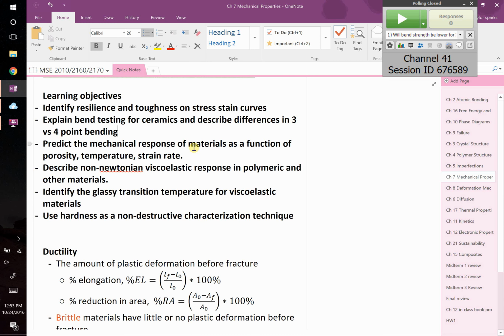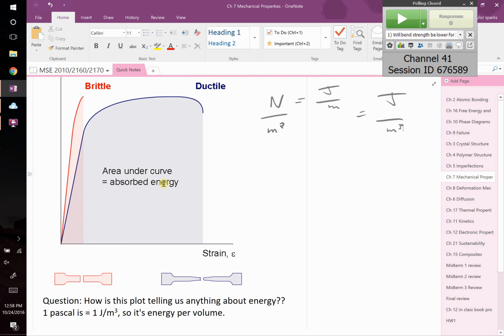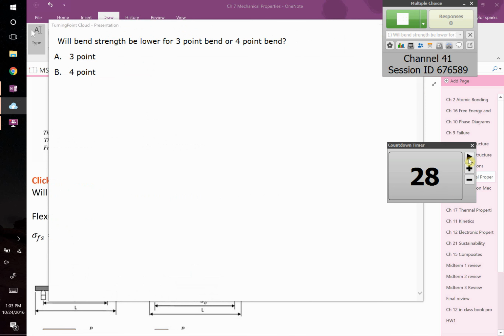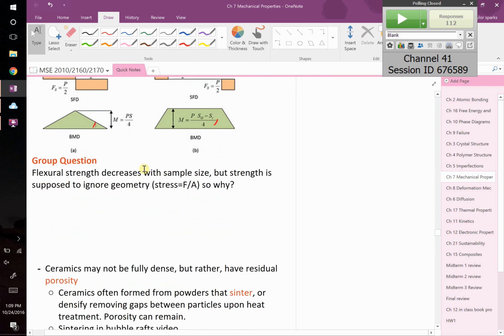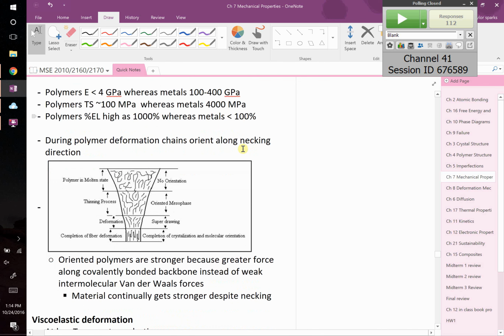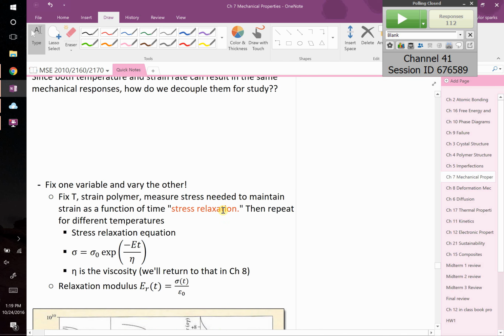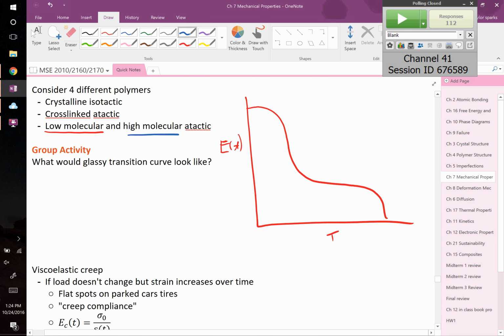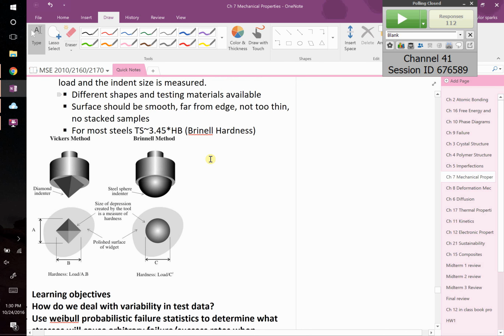10/24/16 Intro to MSE mechanical properties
Callister Intro to MSE,
stress strain curves, plastic elastic deformation, elastic modulus, Youngs modulus, ductility, toughness, resilience, modulus of rupture, 3 point bend, 4 point bend, viscoelastic deformation, polymer deformation mechanism, glassy transition curve, glassy transition temperature, viscoelastic creep